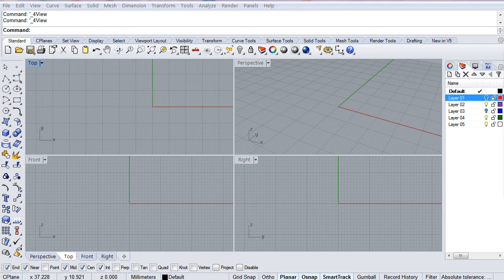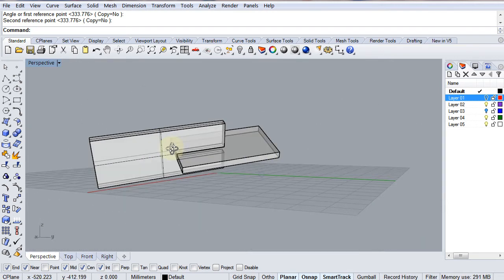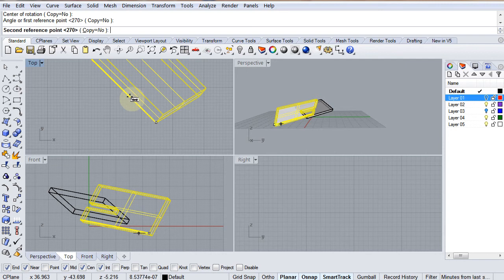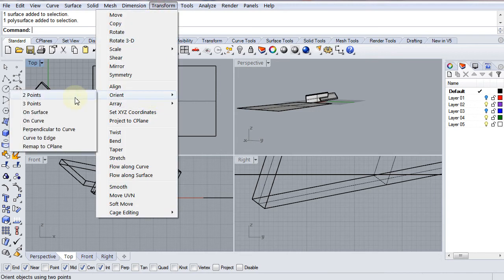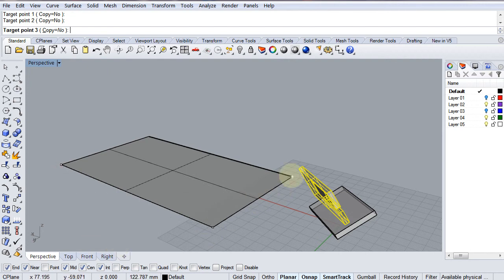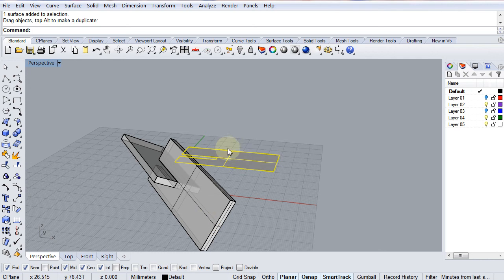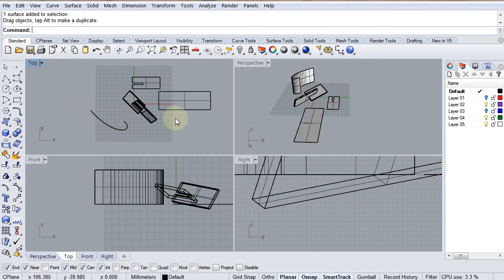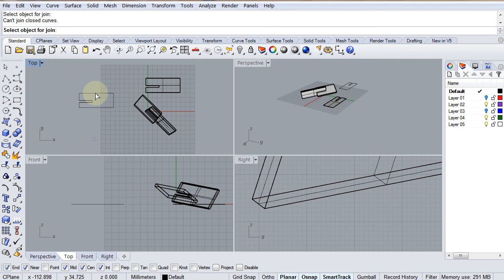Flatpack layout 1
This is a very basic introduction to laying out parts for cutting, both totally manually using rotate, orient 3 points, and unroll surface.